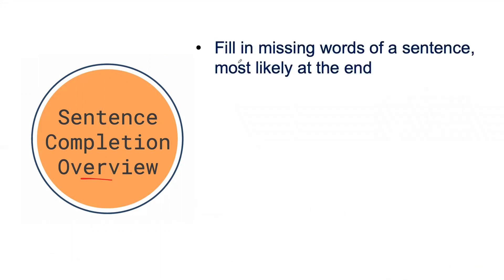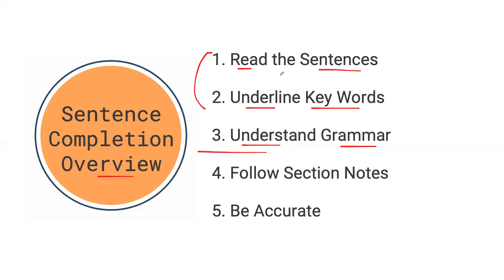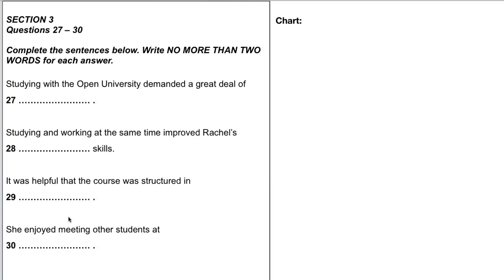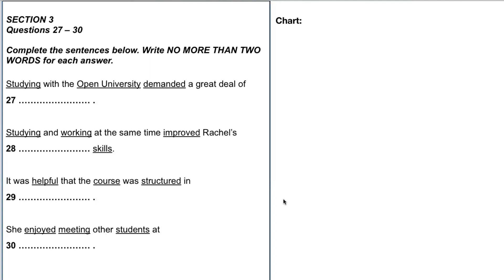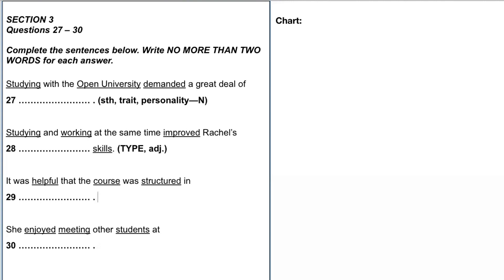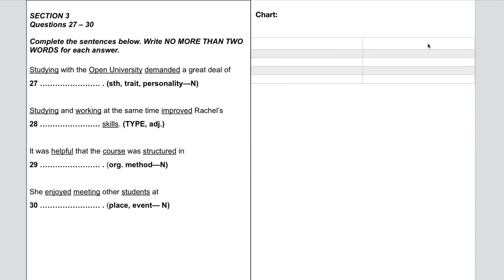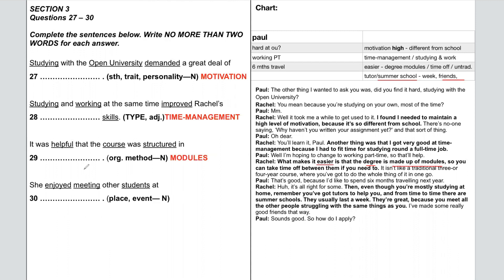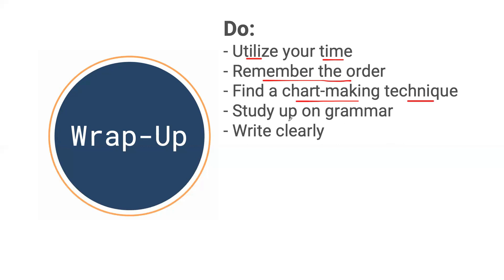IELTS Listening | Sentence Completion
This is a useful video on how to deal with IELTS Listening - Sentence Completion question